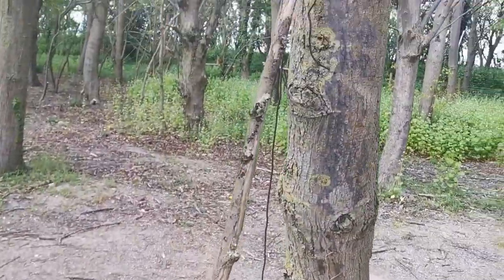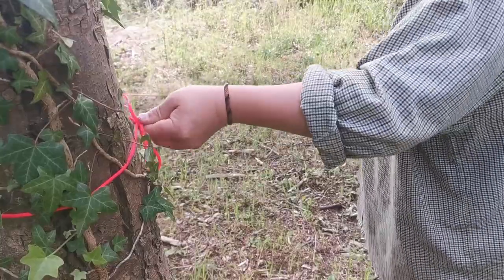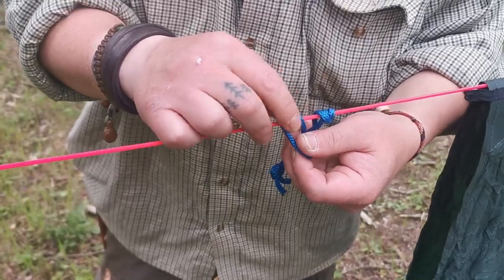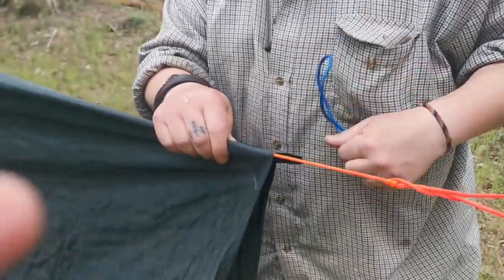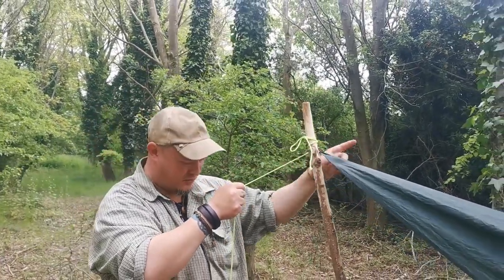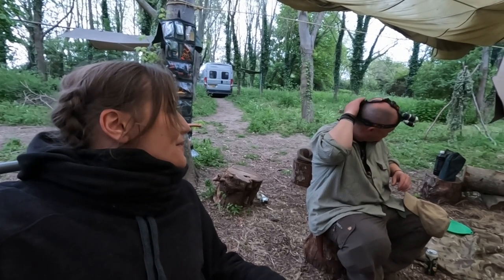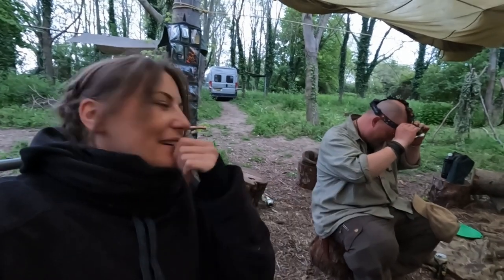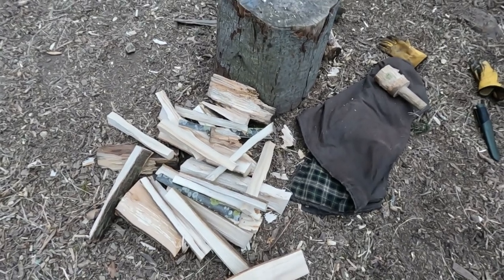My First Bushcraft Camp with Kingfisher Bushcraft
Join me on my first bushrcraft camp out where I learn some basic bushcraft skills with Geoff at Kingfisher Bushcraft. A huge shout out to Geoff whose knowledge is just so vast, he has the patience of a saint and a wonderful way about him when teaching you the skills you need no matter what level you're at! If you or someone you know wants to get into wild camping, Bushcraft or green woodwork/whittling then get in touch with Geoff on Insta @kingfisherbushcraft.

I'll apologise for the lack of footage and lack of flow in this particular video. I had some camera issues along with the excitement of being there and I'm far too easily distracted by people! I will try harder next time.

Geoff thank you for having me and I'll look forward to seeing you again soon!

Thank you to everyone for the likes, subs and encouraging comments. You're continued support is overwhelming and heartwarming ❤️